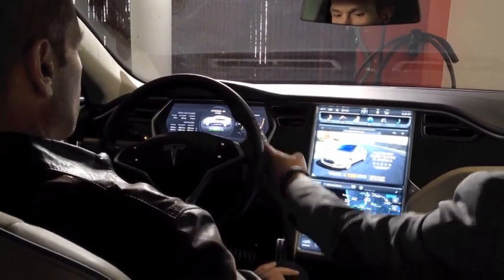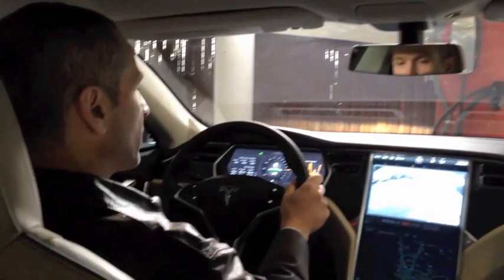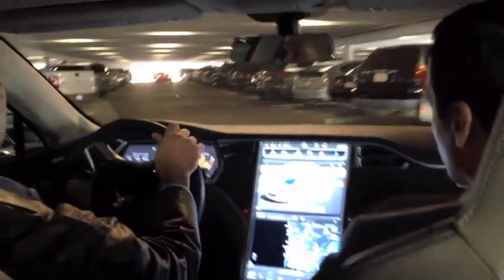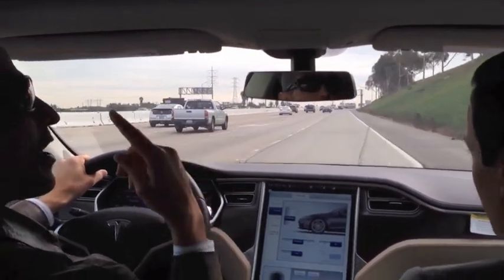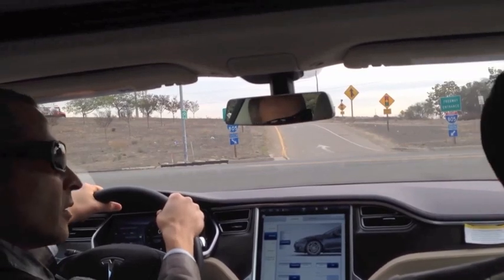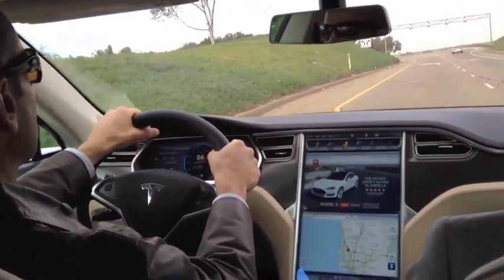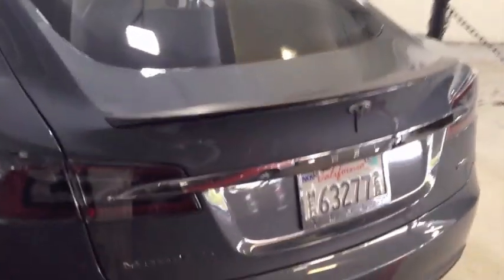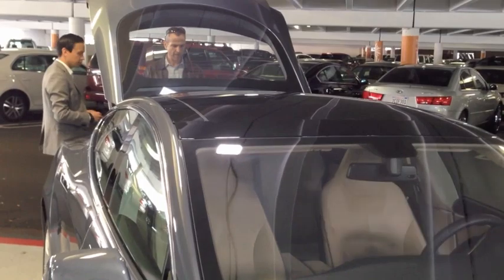Tesla Model S P85 Performance Test Drive San Diego - Extended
In this extended video David and Paul take us on a GREAT test drive of the high performance, fully loaded Tesla Model S P85.  Get a real feel for what it's like to be behind the wheel of this innovative all-electric automobile.  This EXTENDED video shows us all of the test drive including the High Power Wall Connector, Tesla Plug, regenerative breaking, extremely powerful acceleration, optional third row, optional sunroof, more driving details, and shots of the mall storefront.  A shorter HIGHLIGHTS version of our test drive can be found on my YouTube channel JimboInAmerica.